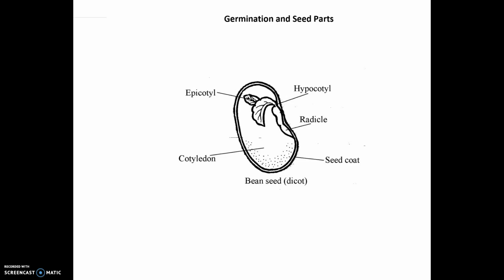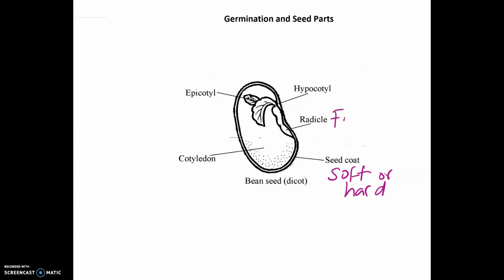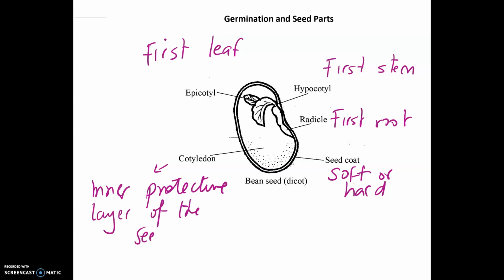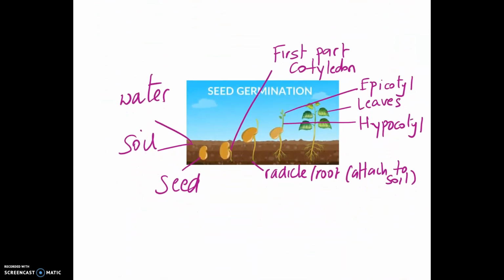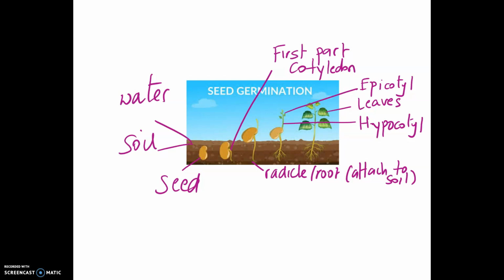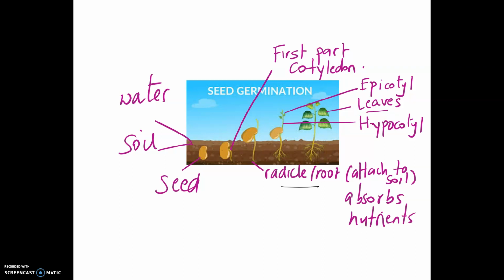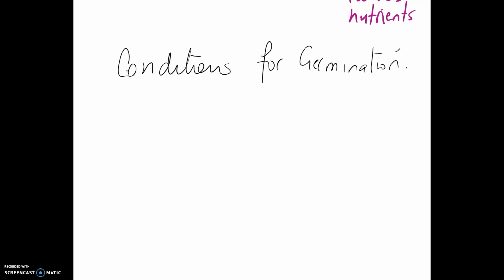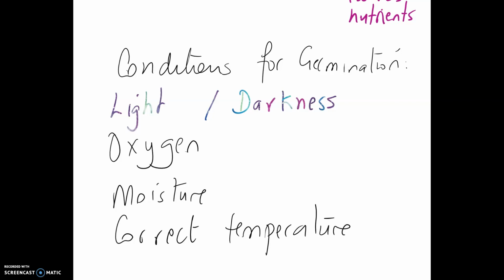KS3 Science Seed Parts and Germination Process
This video explain the different parts of the seeds and the process of germination. It includes the important conditions for germination.
This is for Year 7 and Year 8 students.